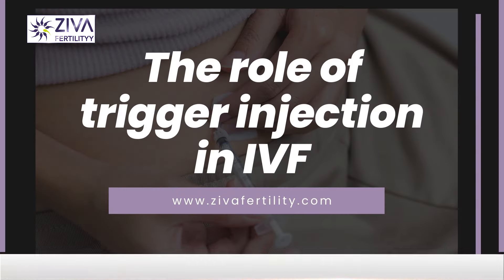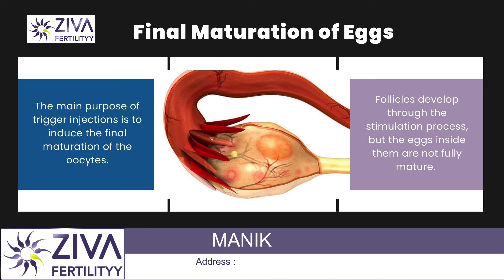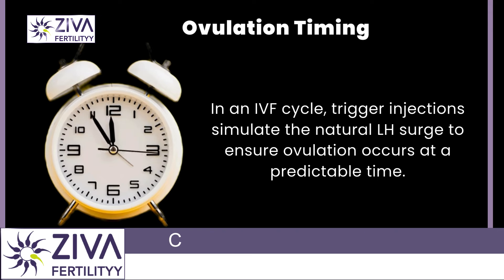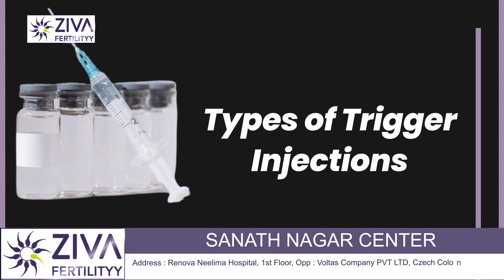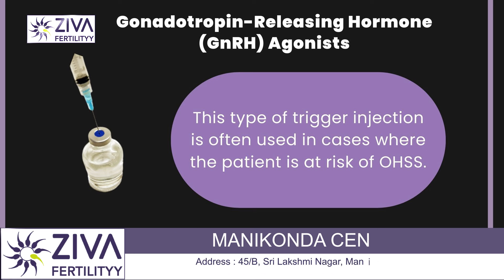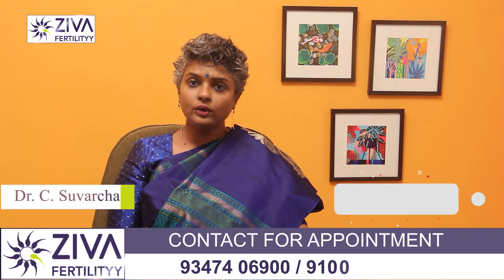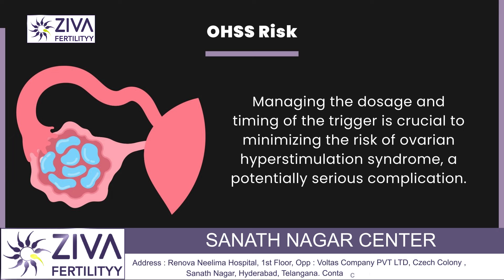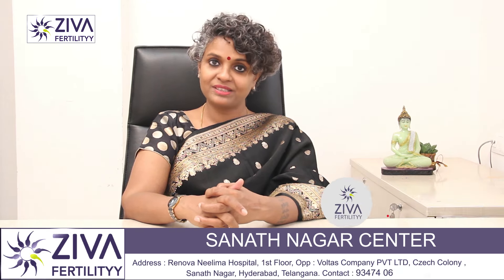The Role Of Trigger Injection In IVF | IVF Procedure Step by Step | Dr C Suvarchala | ZIVA Fertility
Dr. C Suvarchalaa (Scientific Director, Masters in Clinical Embryology (Australia & UK, PhD (Genetics)) - Topic: " The Role Of Trigger Injection In IVF  " - ZIVA Fertilityy English -  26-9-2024

Ziva's Success story:
1)  24+ Years of Experience
2)  Around 90% Success Rate
3)  10,200 ICSI Cycles
4)  2,200 IVF Cycles
5)  3+ Centers in Hyderabad